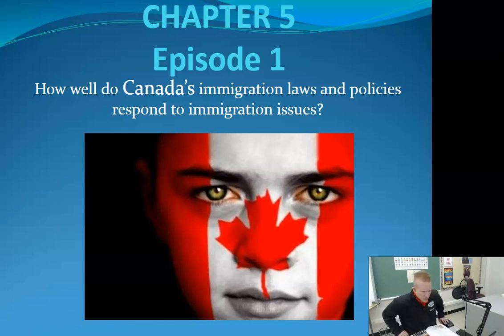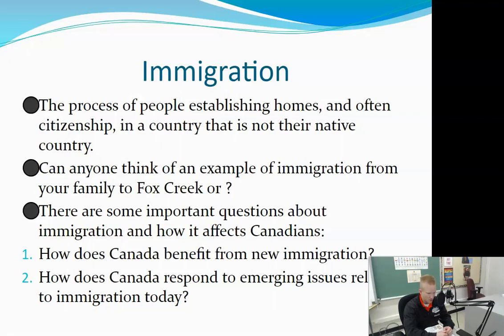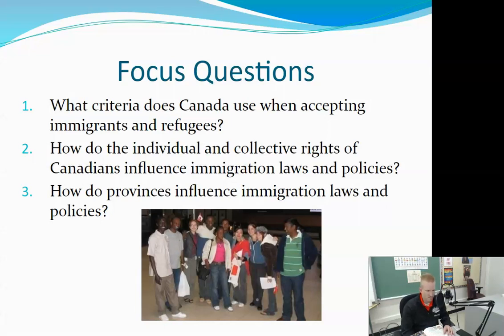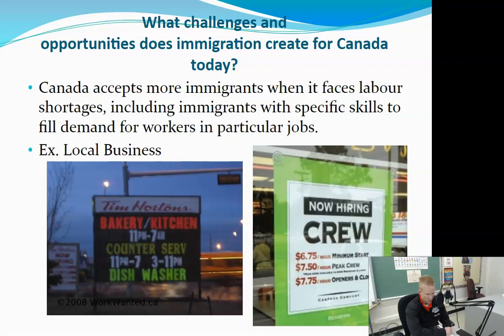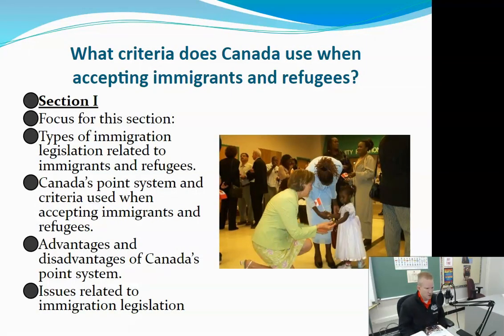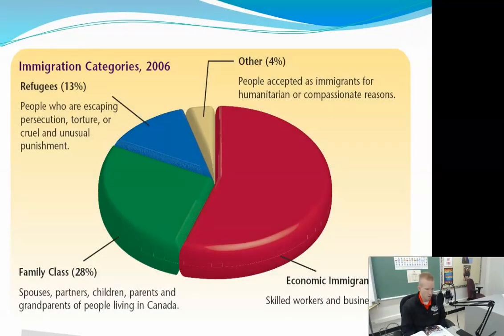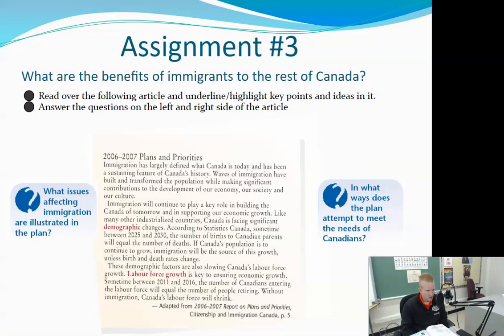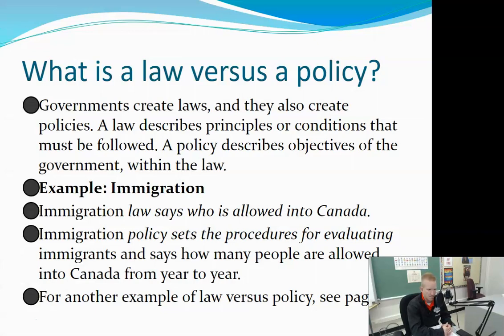Chapter 5 - Episode 1: Immigration Introduction